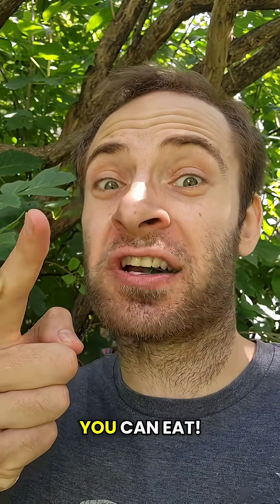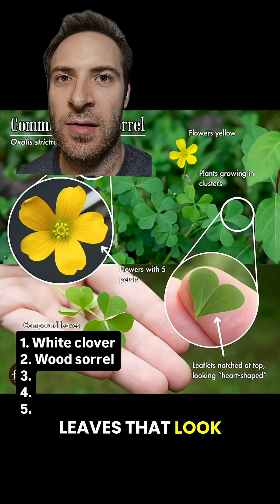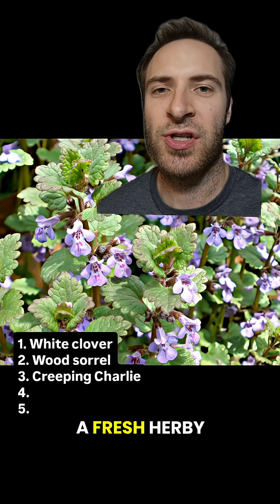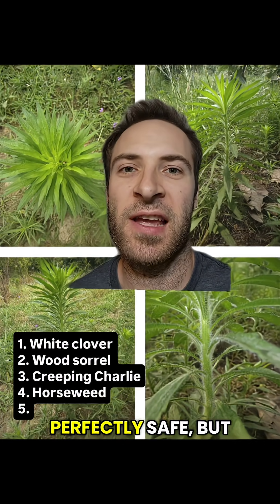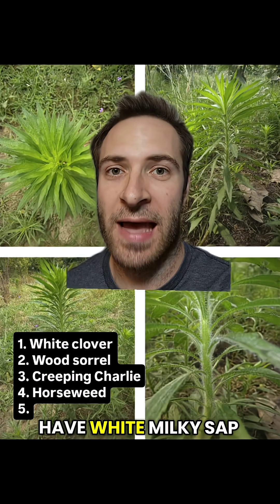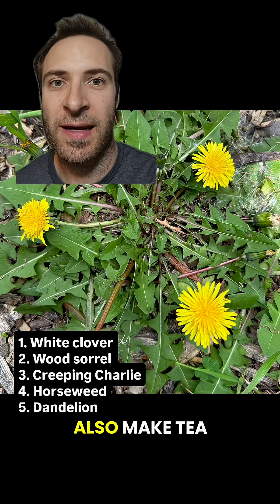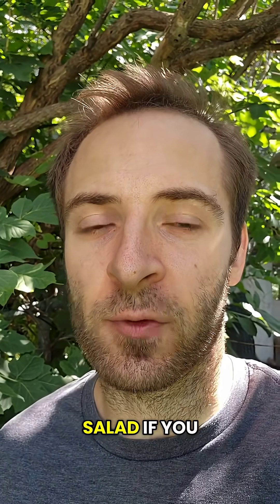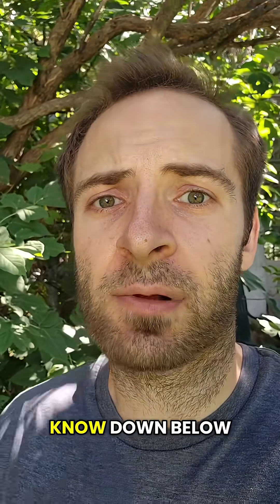5 EDIBLE weeds in your backyard! Pt 2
Pt 2. 5 MORE EDIBLE backyard weeds!

ALWAYS wash plants before eating them and check for allergies